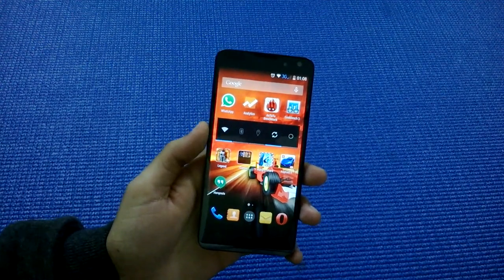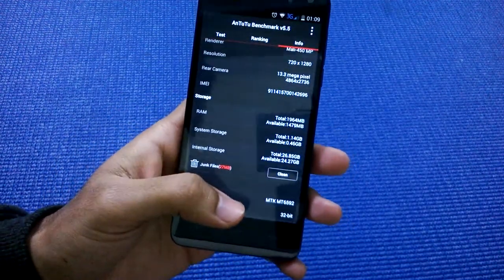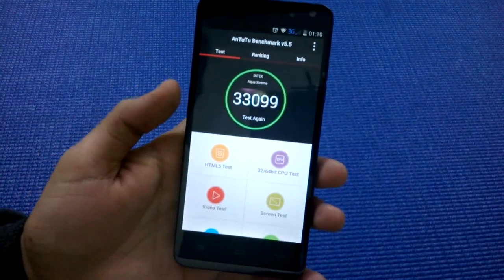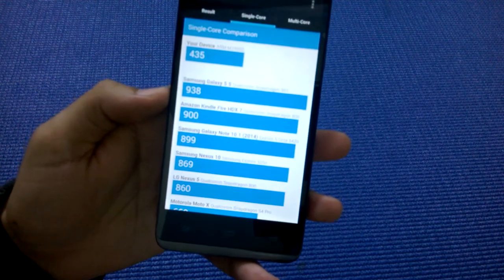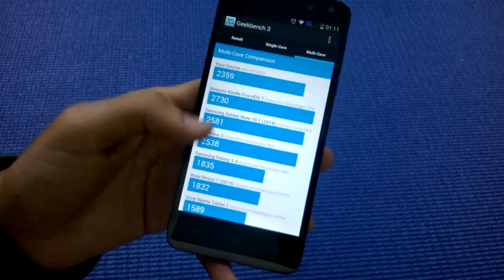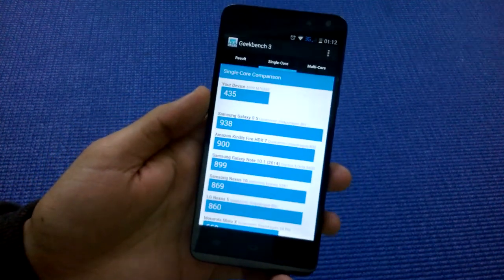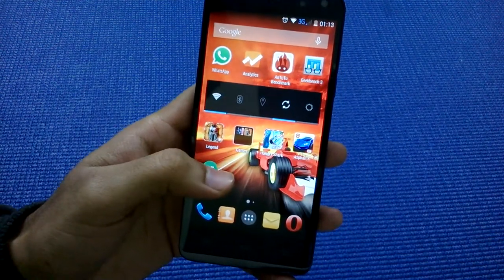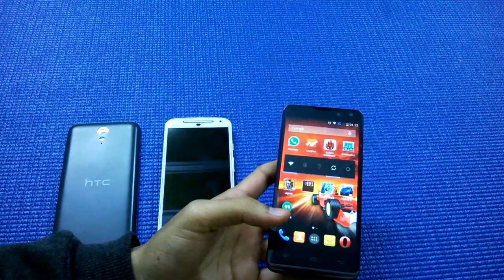Intex Aqua Xtreme Synthetic Benchmarks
The phone managed really solid score and defeated many top range smartphones